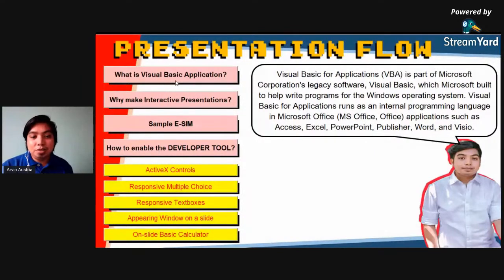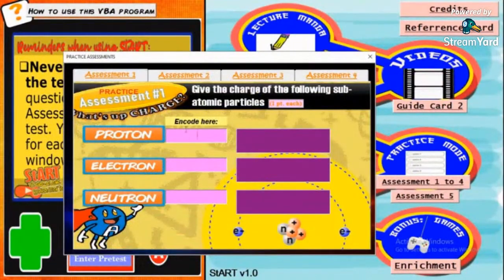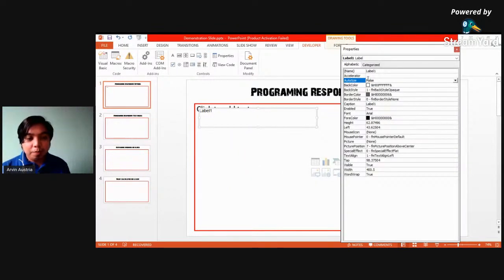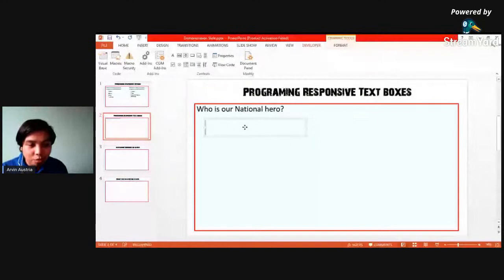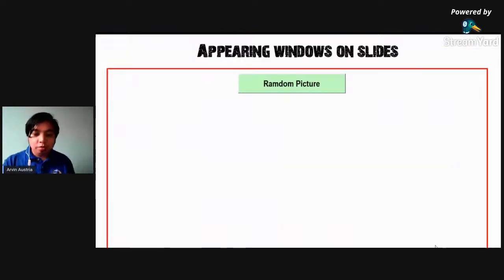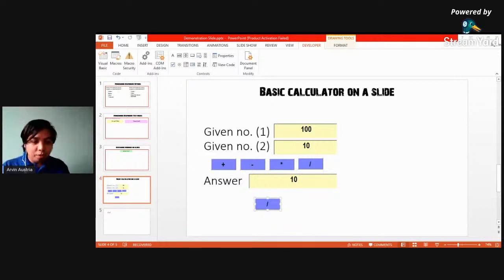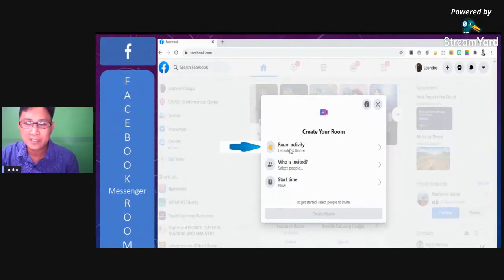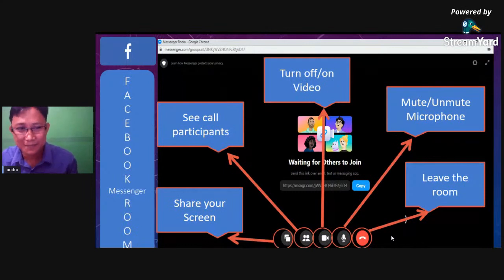Part 2/4 | Adapting to the New Normal: Web-Based Application and Software for Distance Learning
Due to the success of the July 2 to 3 run of the Webinar Series with Valenzuela National High School, we are having the second run of the webinar from August 8 to 9, 2020. Come and register for the webinar! See you there!

Registration CLOSED. Limited to 200 participants.